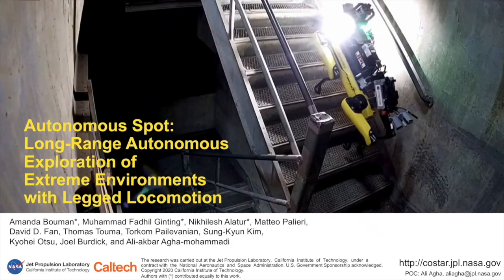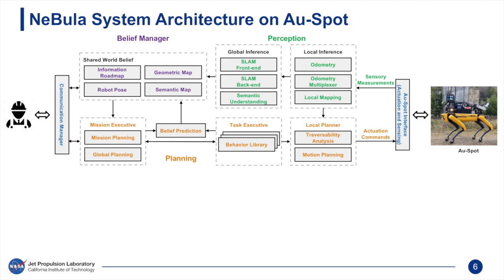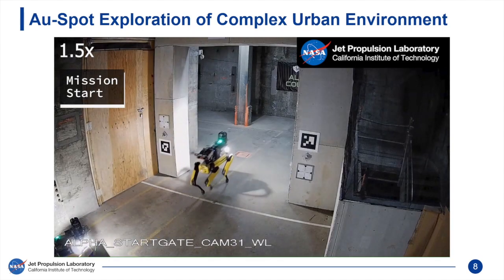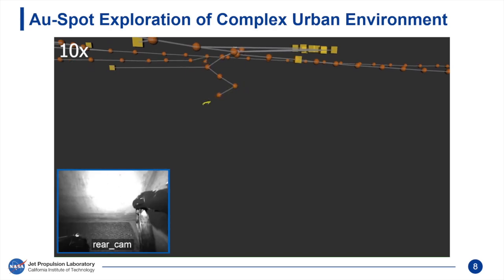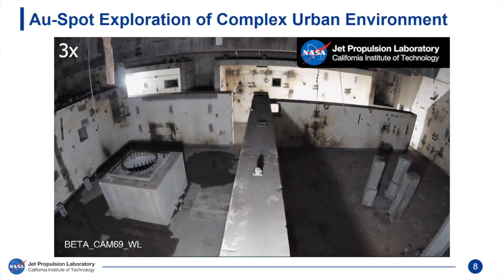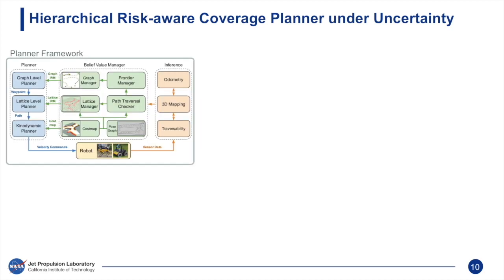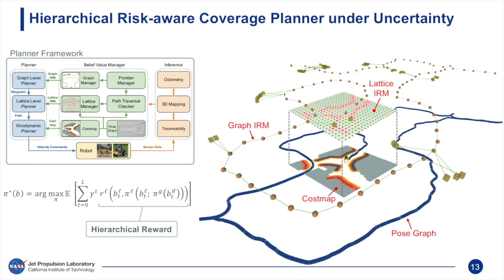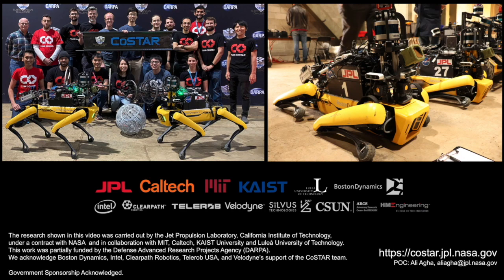Autonomous Spot: Long-Range Exploration of Extreme Environments (IROS 2020 Talk)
This work presents one of the first efforts to endow the Boston Dynamics Spot robot with high-level autonomy for large-scale exploration of subterranean and extreme environments, which was part of the solution that won 1st place in Urban Circuit of the 2020 DARPA Subterranean(SubT) Challenge. We briefly discuss our NeBula (Networked Belief-aware Perceptual Autonomy) architecture and explain some of the key elements of integrating comprehensive autonomy with the Spot robot. We describe the behaviors and overall performance of the system in a complex, autonomous mission during the SubT Challenge.